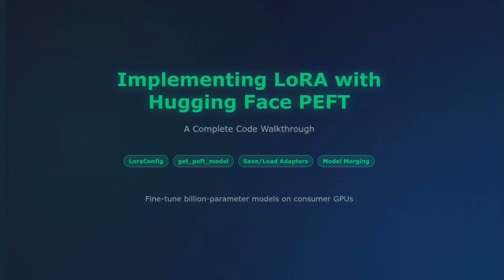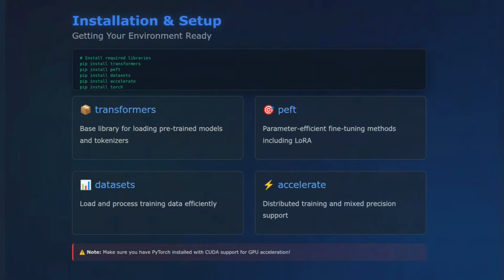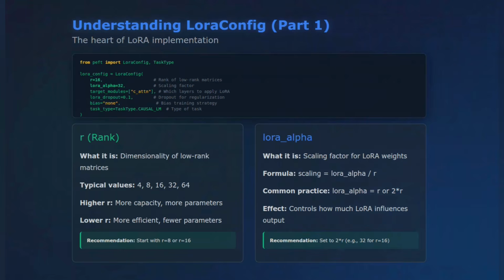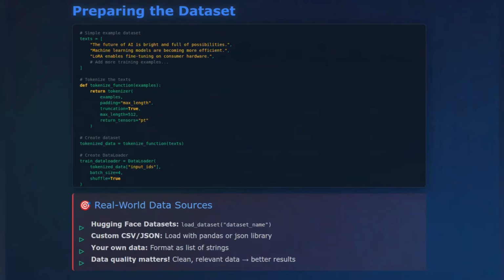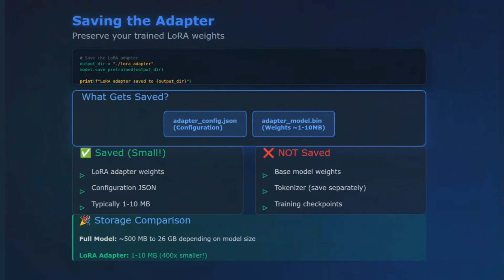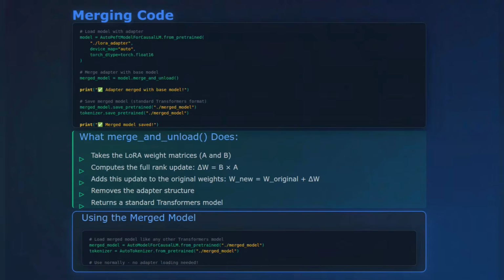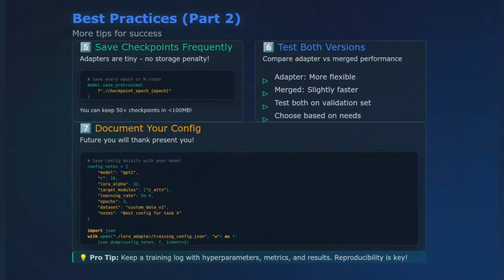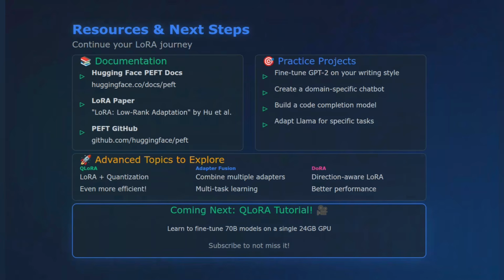How to Implement LoRA with Hugging Face PEFT: Step-by-Step Tutorial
Are you looking to fine-tune large language models without the massive hardware costs? In this tutorial, we dive deep into implementing LoRA (Low-Rank Adaptation) using the Hugging Face PEFT library. By freezing the original model weights and injecting small, trainable adapter matrices, you can achieve professional-grade results while training less than 1% of the model's parameters.

What you’ll learn in this technical guide:

Core Concepts: Why PEFT is the gold standard for parameter-efficient fine-tuning on consumer hardware.

Deep Dive into LoraConfig: We explain how to tune critical parameters like rank (r), alpha, target_modules, and dropout to optimize your model's performance.

Hands-on Implementation: A complete code walkthrough covering:

Loading base models using AutoModel.

Transforming models with get_peft_model.

Setting up training loops to update only your adapter weights.

Efficiently saving and loading your adapter checkpoints.

Deployment Tips: Learn when and how to use merge_and_unload to bake your adapters into the base model for faster inference.

Best Practices: Expert advice on selecting modules, monitoring training, and handling common issues like "target_modules not found".

Whether you are building custom AI for text generation or specialized domain tasks, this video gives you the exact workflow to start training immediately.